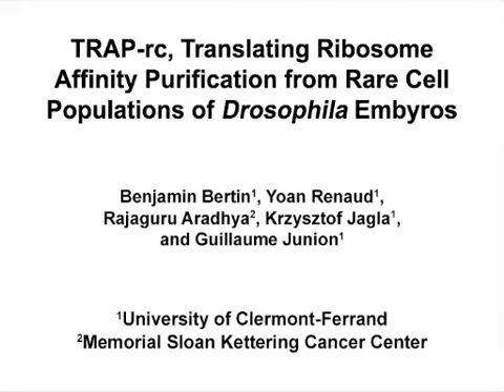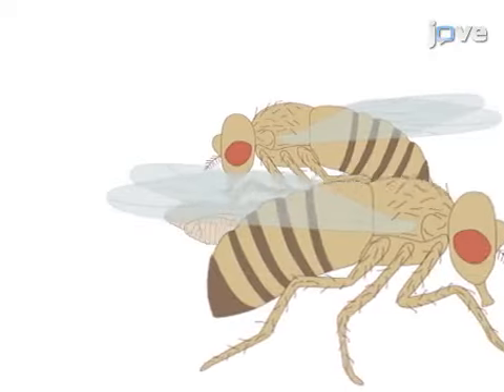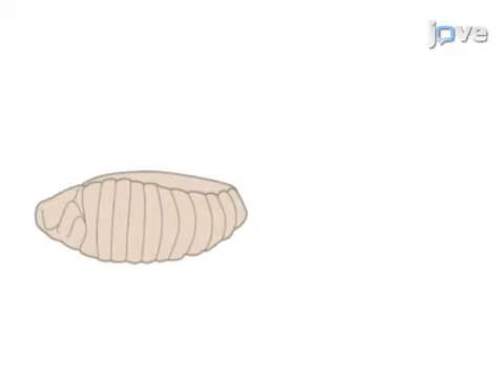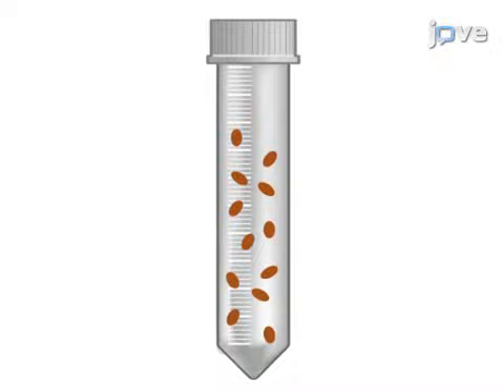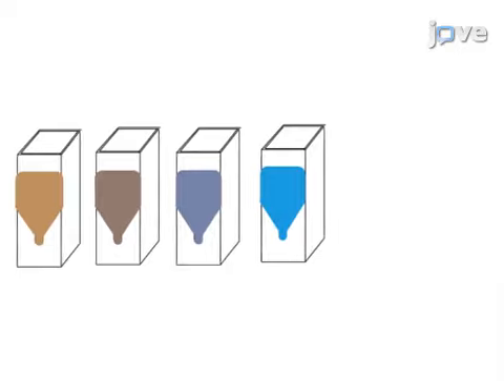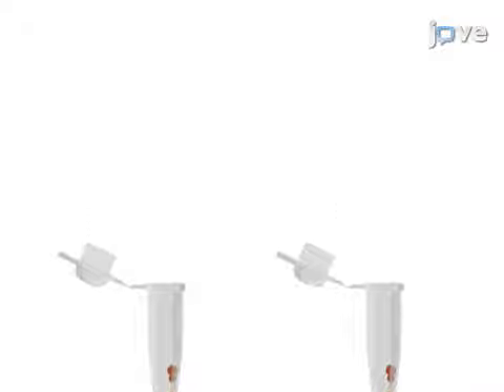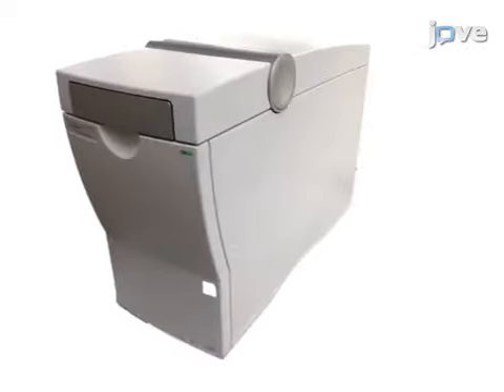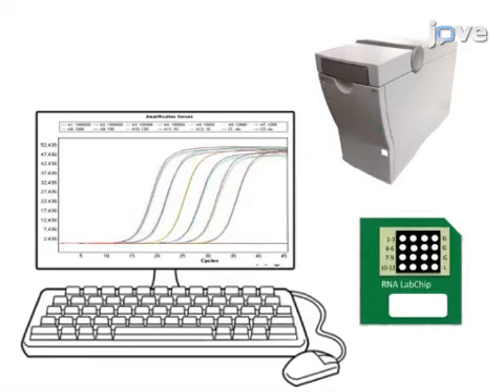Translating Ribosome Affinity Purification-Rare Cell Populations: Drosophila l Protocol Preview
TRAP-rc, Translating Ribosome Affinity Purification from Rare Cell Populations of Drosophila Embryos -  a 2 minute Preview of the Experimental Protocol

Benjamin Bertin, Yoan Renaud, Rajaguru Aradhya, Krzysztof Jagla, Guillaume Junion
University of Clermont-Ferrand,; Memorial Sloan Kettering Cancer Center,;

Translating Ribosome Affinity Purification (TRAP) is able to capture cell-type-specific translation of mRNA. Here we report the first TRAP protocol dedicated to isolation of mRNA in rare cell populations of Drosophila embryos.